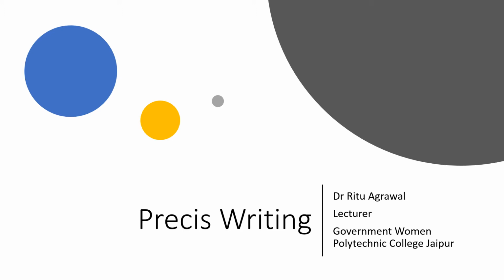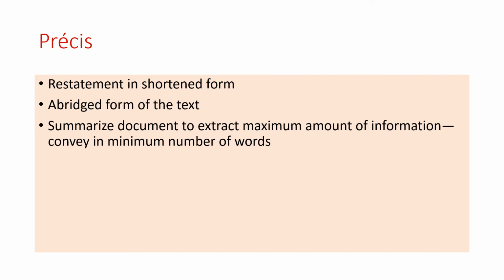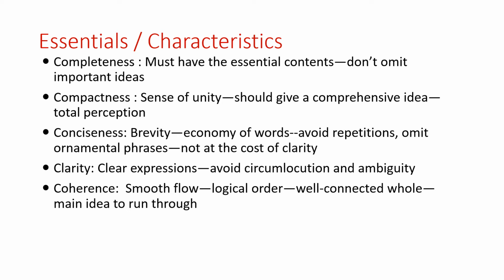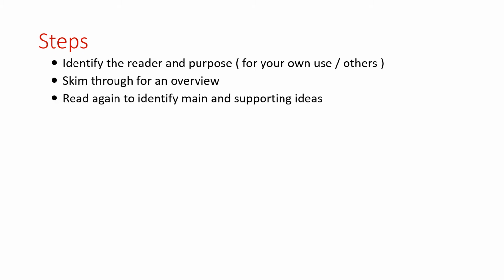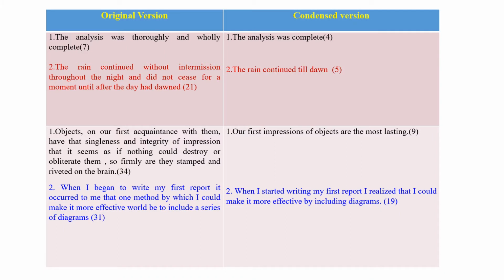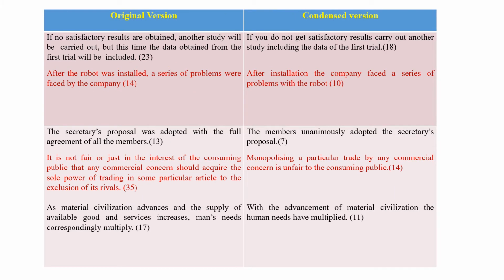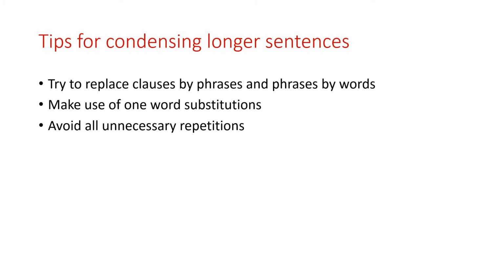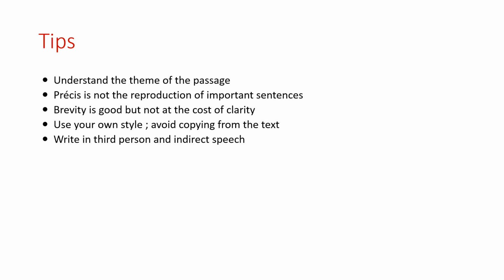Precis Writing Dr Ritu Agrawal